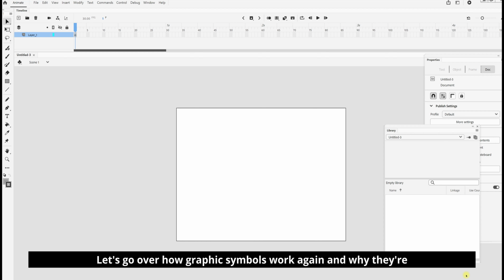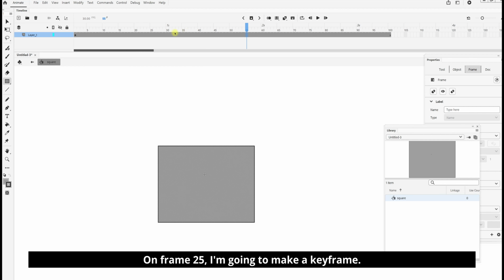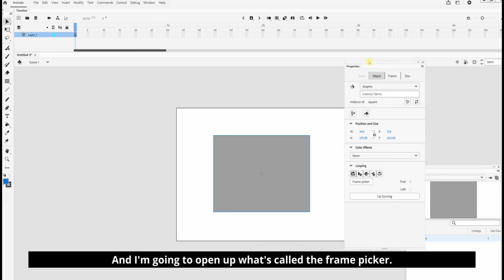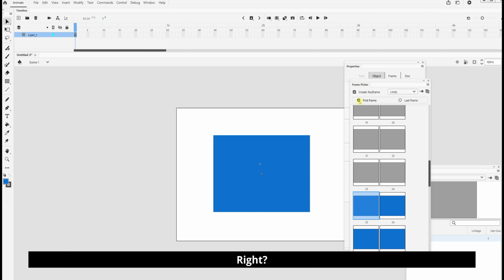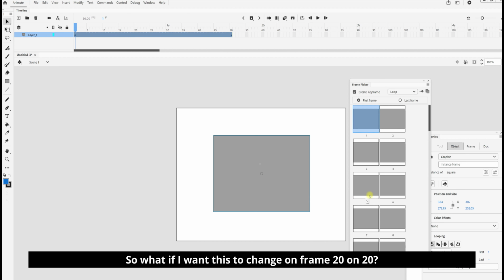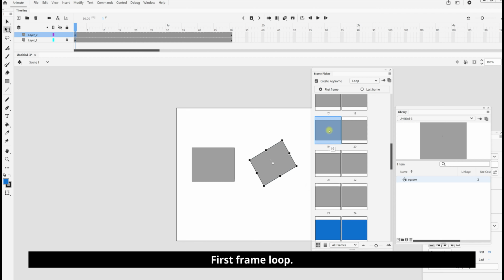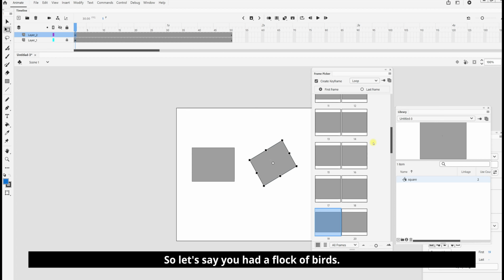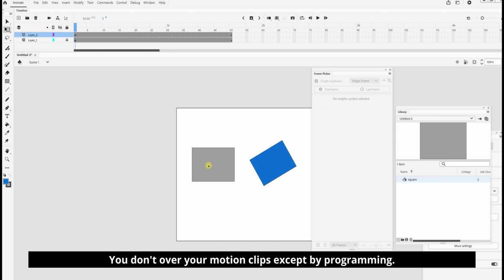graphic symbols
Graphic symbols - why and what do they do well